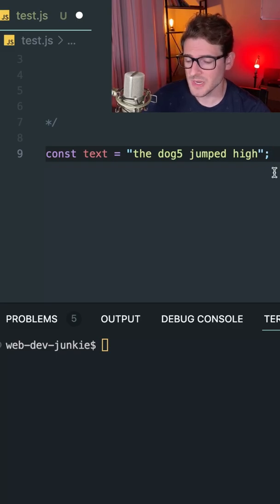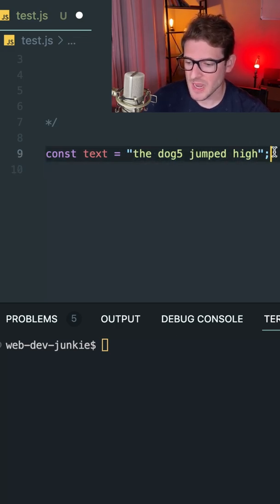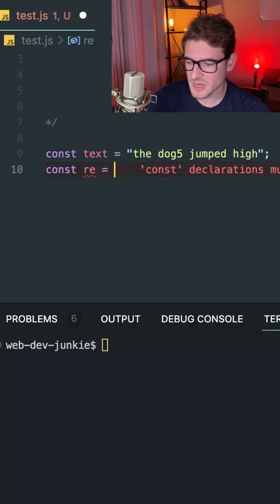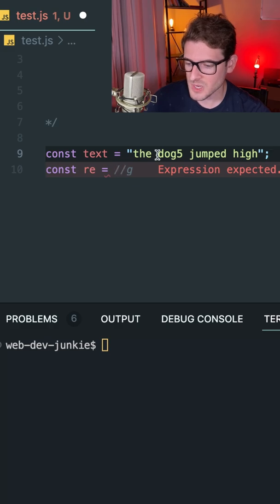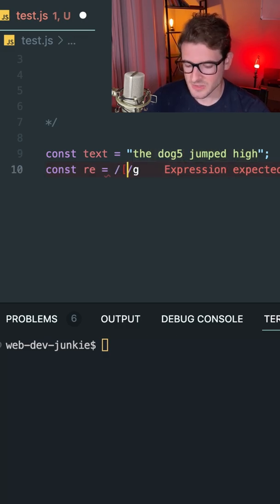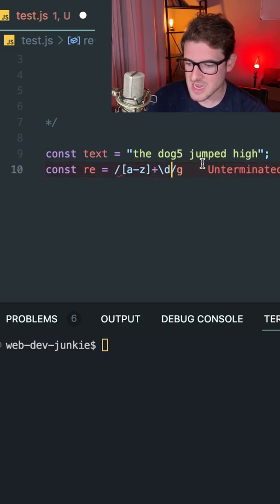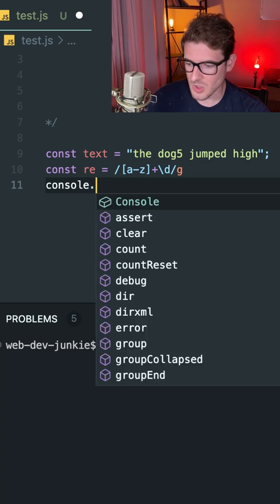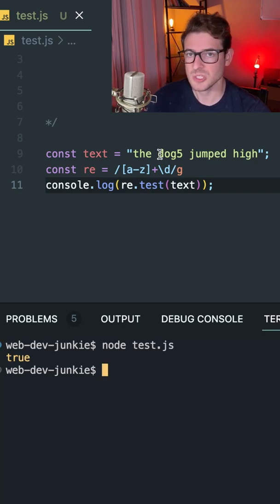How to use regex to check if a javascript string contains a pattern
Regex is very useful, be sure to take time to learn it.

My VSCode Extensions:
- theme: material community high contrast
- fonts: Menlo, Monaco, 'Courier New', monospace
- errors: Error Lens
- extra git help: Git Lens
- indent rainbow
- material icon theme
- prettier & eslint